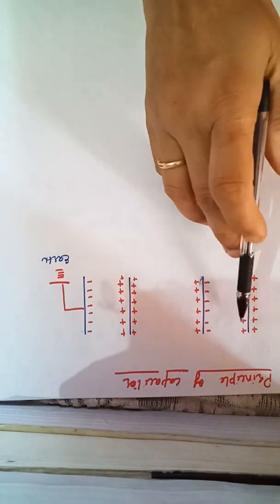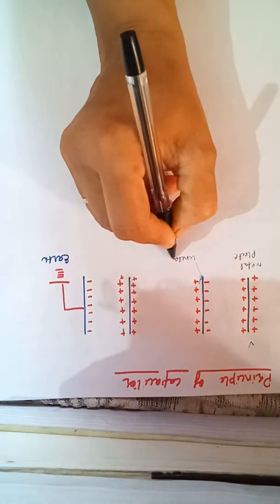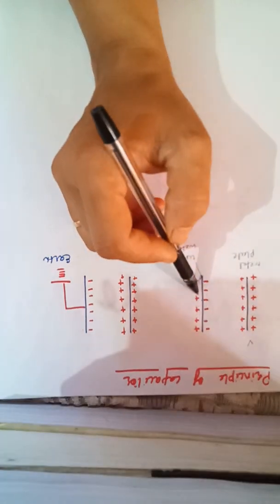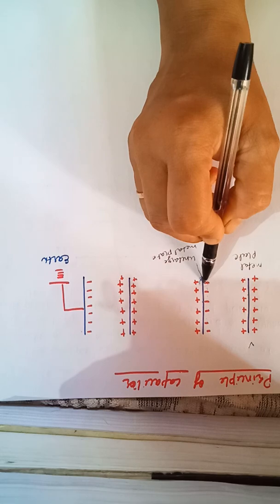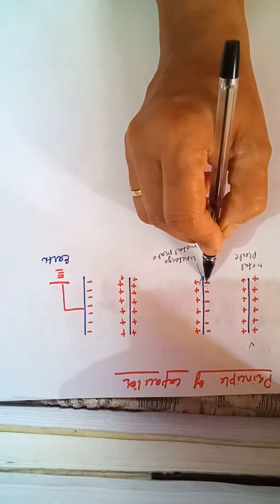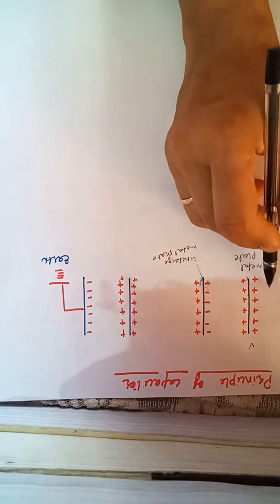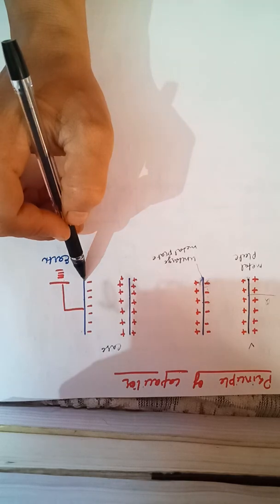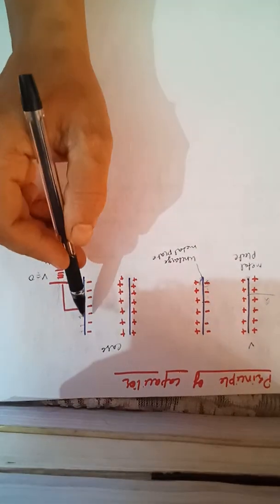principle of capacitor